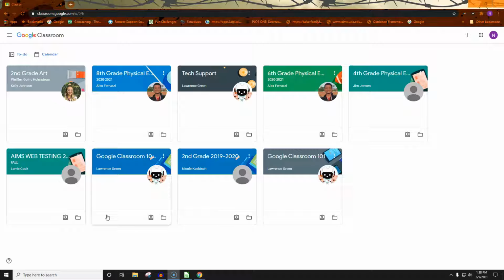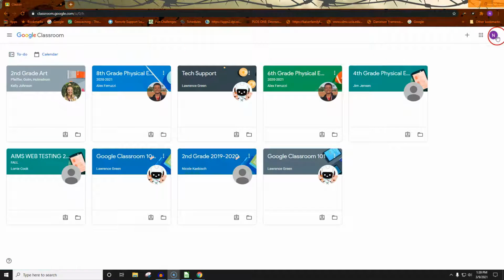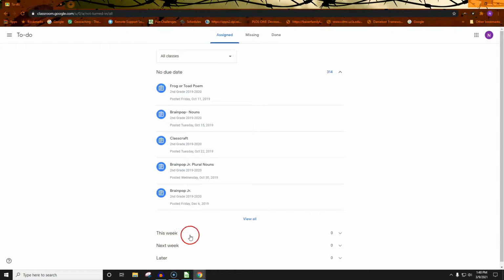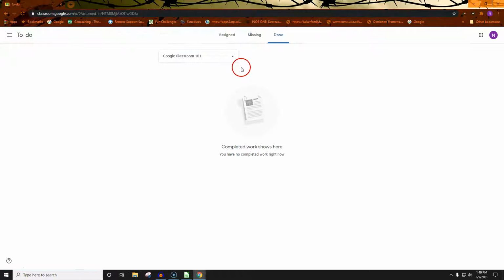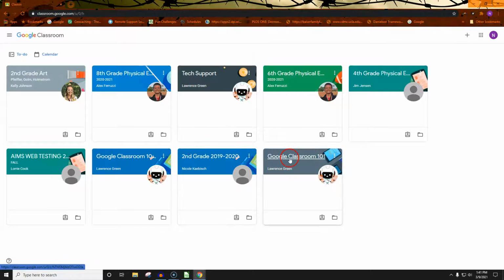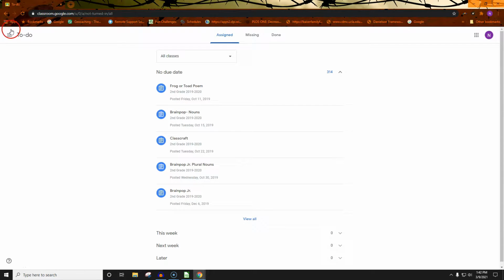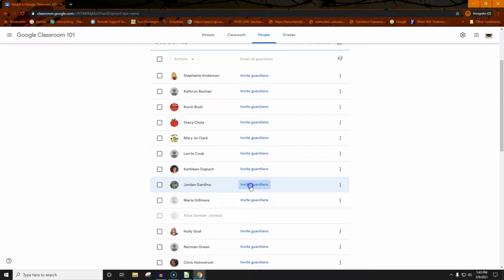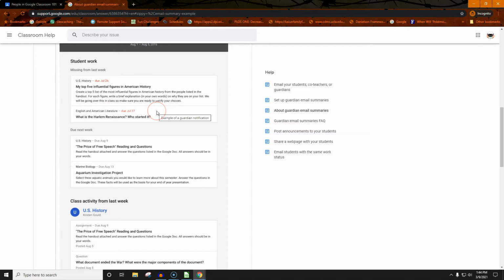Intro to To Do List and Guardian Summaries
Introduction to Guardian Summaries and To Do lists